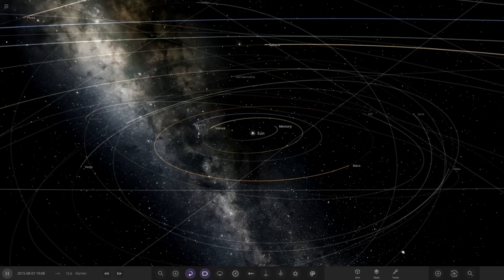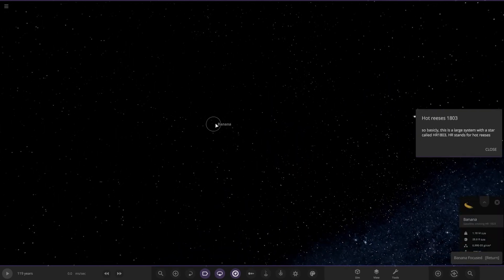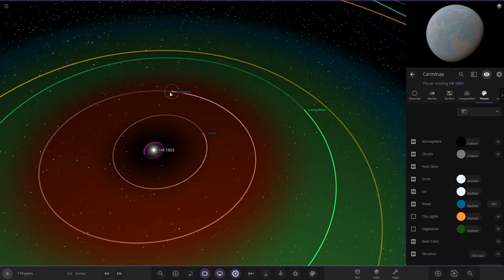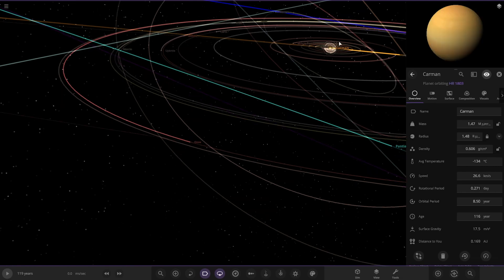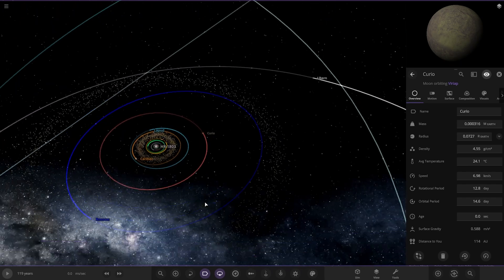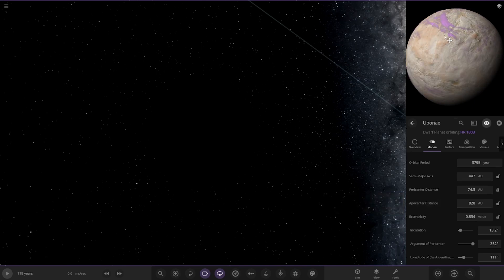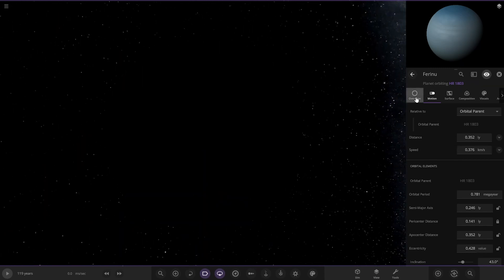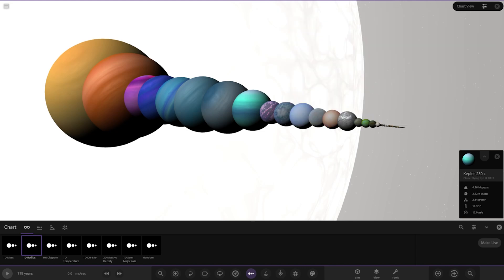Hot Reeses 1803 System Checking Out Your Solar Systems #247 Universe Sandbox